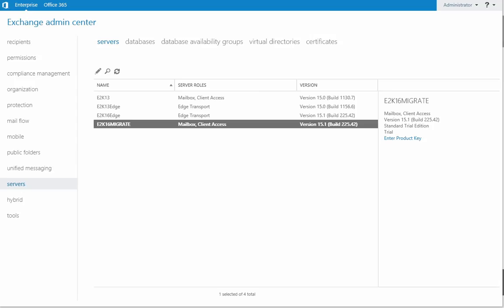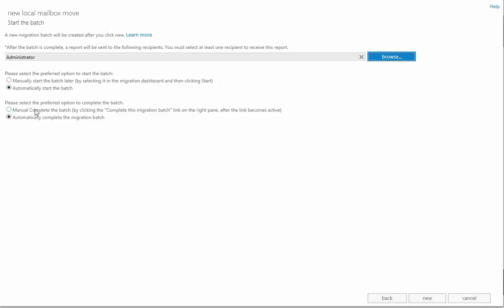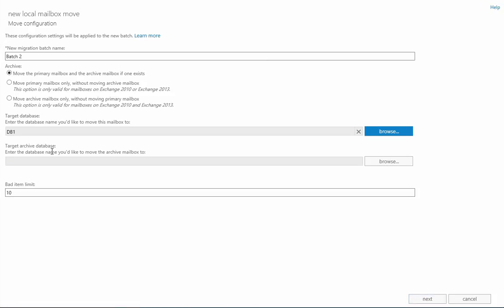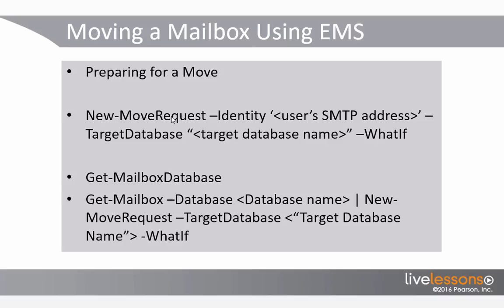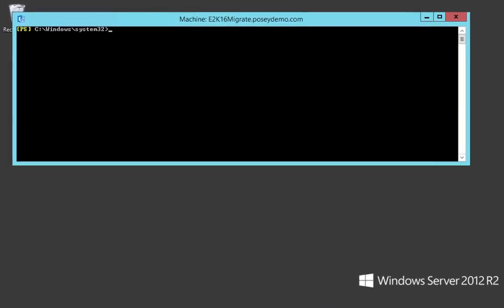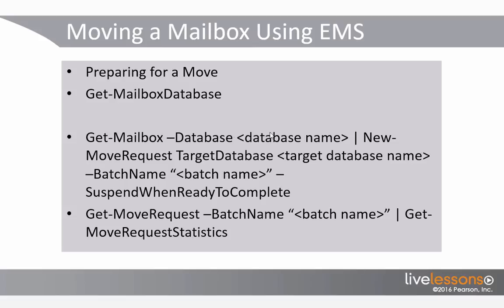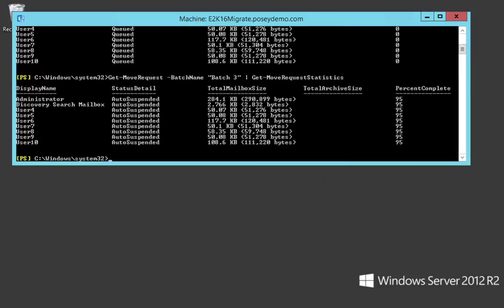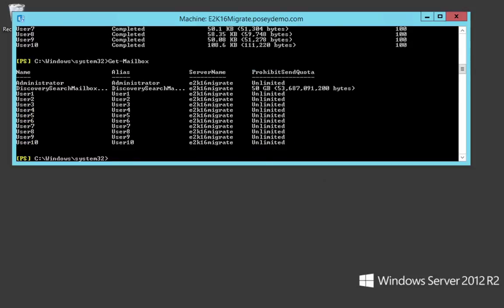9 1 Migrating Mailboxes to Exchange Server 2016